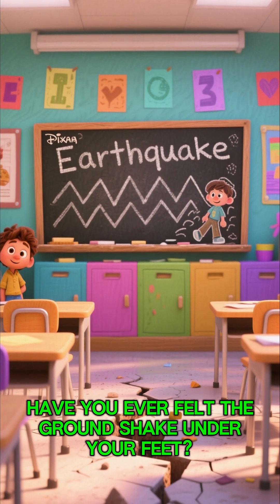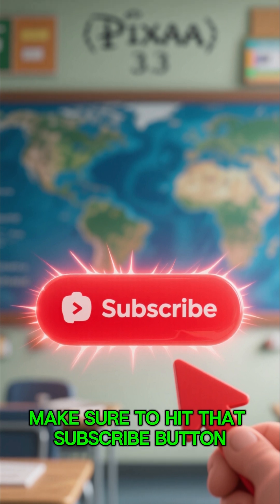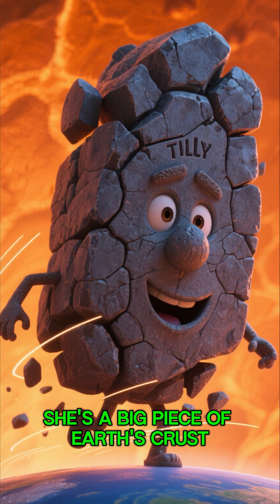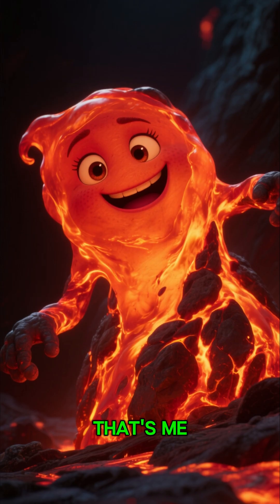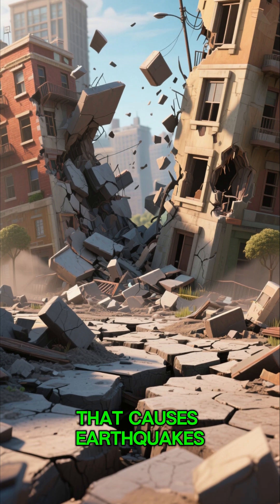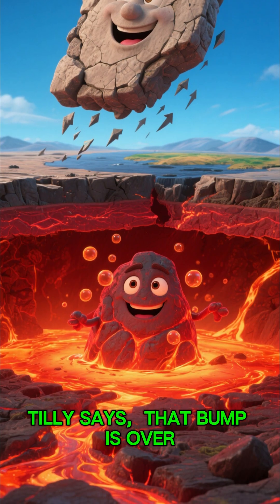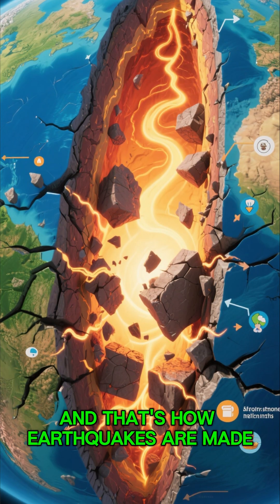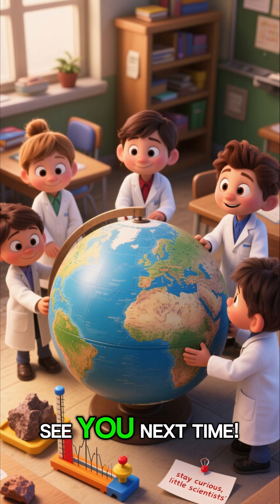How are Earthquakes formed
🎬 The Earthquake Wiggle! | How Earthquakes Are Formed (Animated Kids Science Video) 🌍🔍

Join Tilly the Tectonic Plate and Maggie the Magma on a fun adventure to learn how earthquakes are formed! This animated video makes earth science easy and exciting for children, explaining tectonic plates, magma, fault lines, and seismic waves in a kid-friendly way.

Perfect for ages 6–10, classrooms, homeschooling, and curious little scientists!

📚 What kids will learn:

- What are tectonic plates?
- What causes earthquakes?
- What happens inside the Earth when the ground shakes?
- What are fault lines?

👨‍🏫 Great for:
Teachers • Parents • Homeschoolers • Science units on Earth & natural disasters